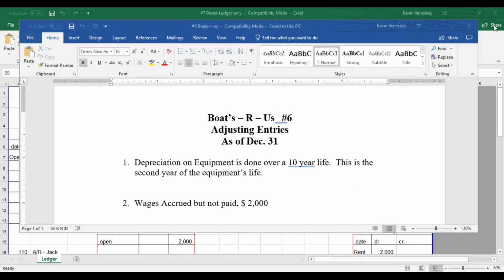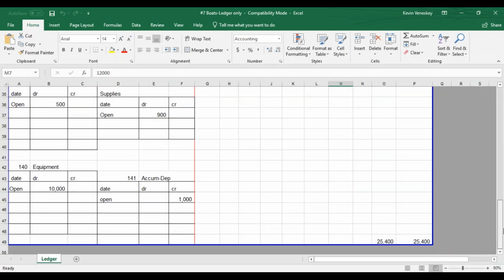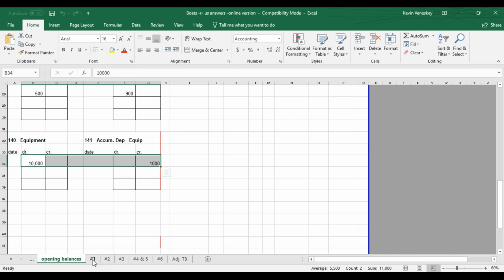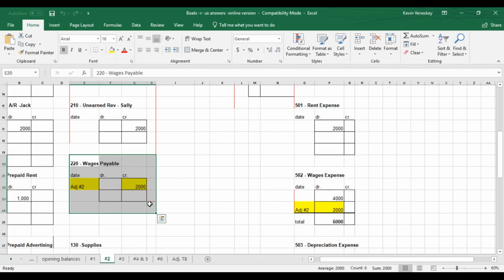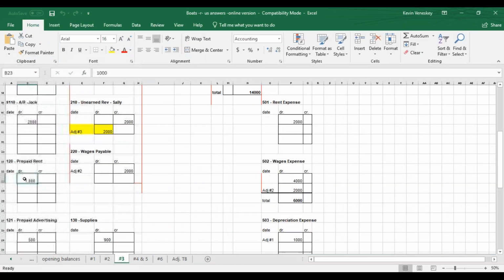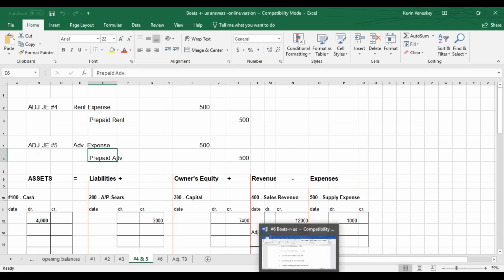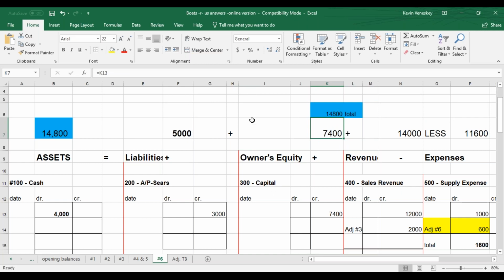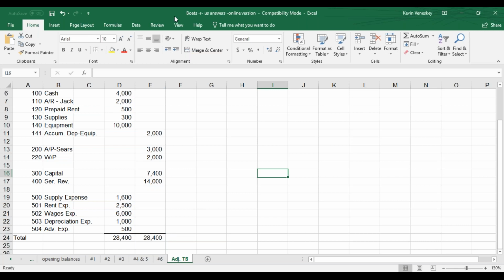Acct 101- adjusting entries - week 3- Boats example